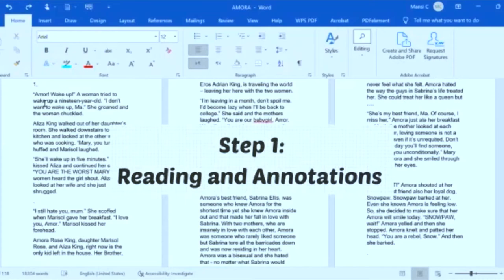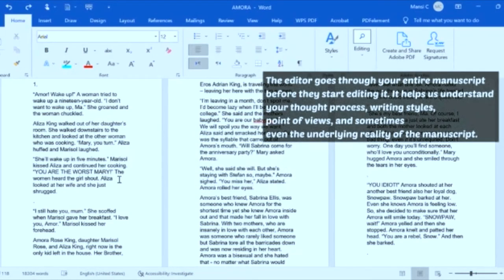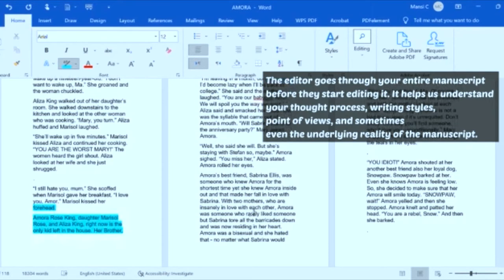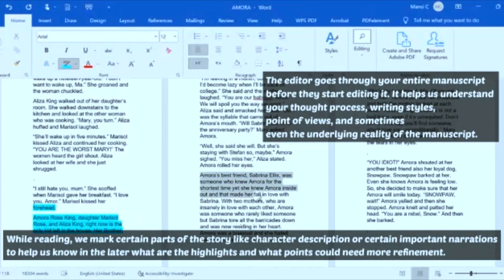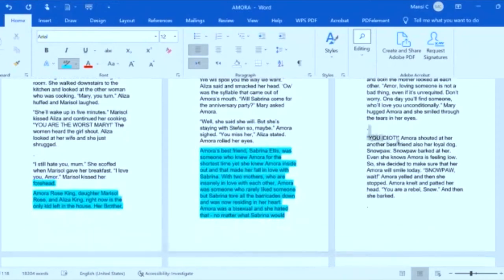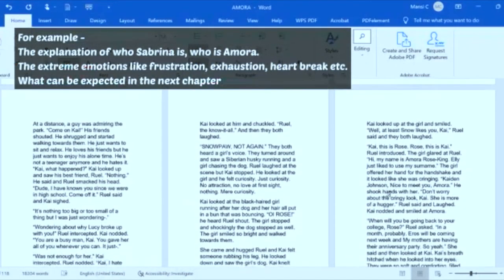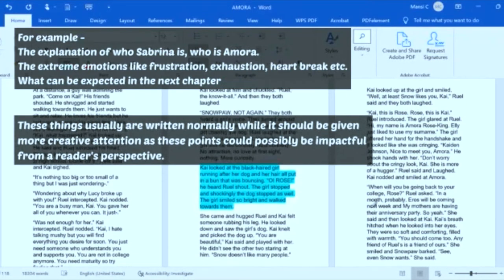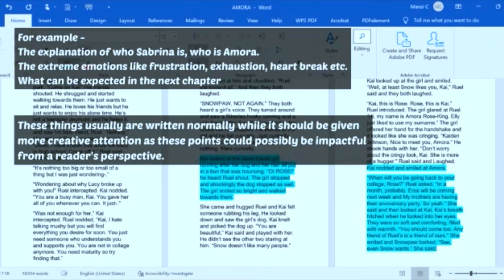Manuscript Editing: What is Manuscript Editing and How do BlueRoseONE edit your manuscript?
Here in this video our Editorial Coordinator, Ms. Mansi, gives an insight into how do we edit your Book step-by-step. Editing is a very important step in the writing and publishing of the book. We take out the missed errors made by you and amplify the quality of your content and make your story publish-ready.